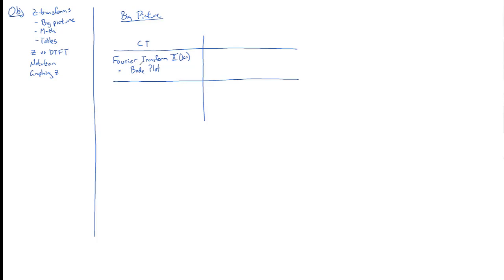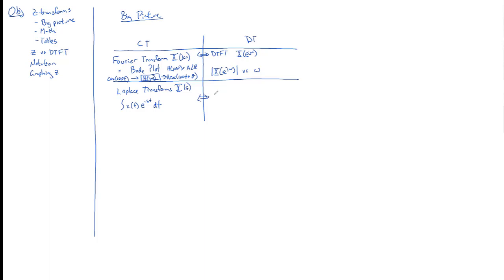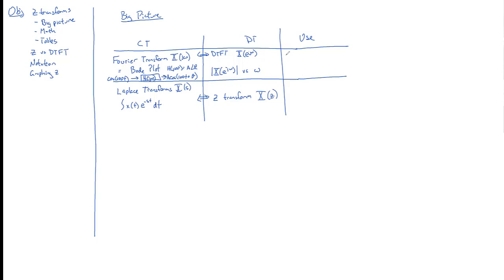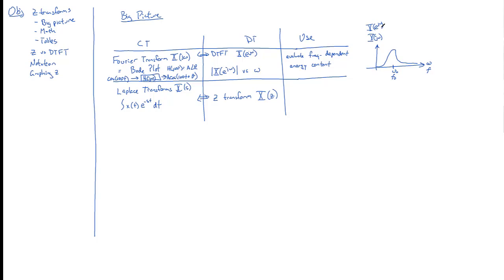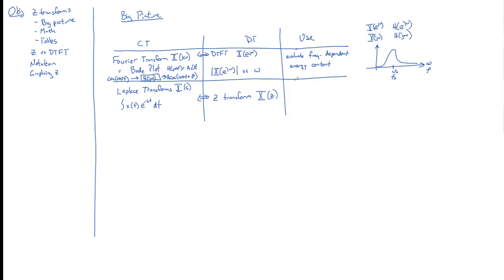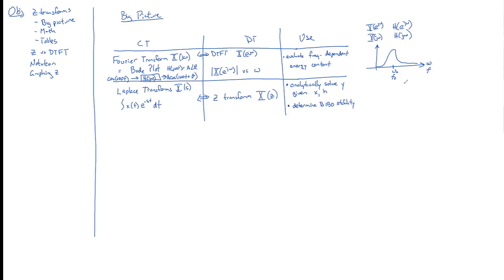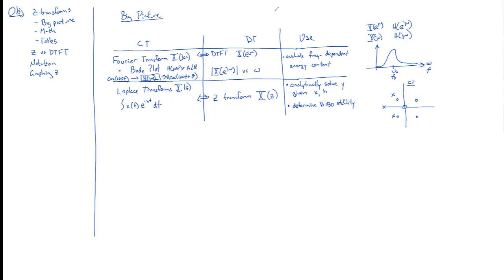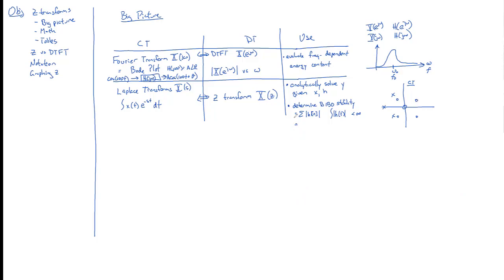EE431 - 14 Z Transform - 01 Big Picture